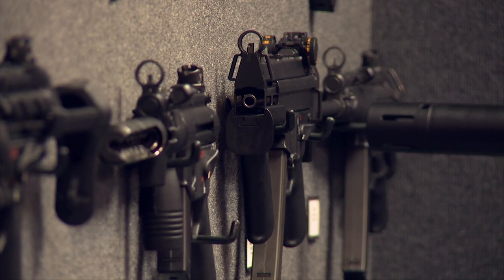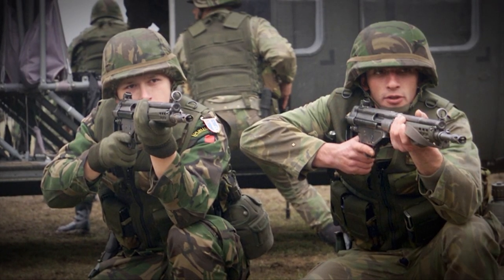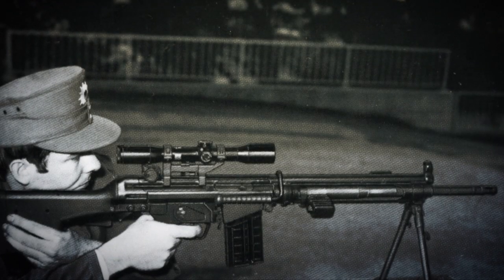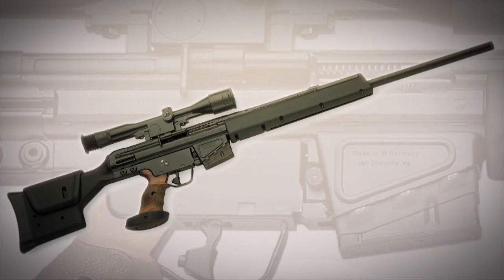Heckler & Koch’s Gray Room, Part I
Residing in Ashburn, VA, at the U.S. home of Heckler & Koch (H&K) is The Gray Room, a hidden gem brimming with prototypes and rare examples of H&K’s manufacturing expertise and American Rifleman got a first-hand inside-look. Watch our American Rifleman TV video above to learn about Heckler & Koch’s Gray Room and the designs that established the German-based firearm manufacturer.

Rooted in Oberndorf, Germany, H&K has built a world-wide reputation for its design and manufacturing capability.

Edmund Heckler, Theodor Koch and Alex Seidel, all former Mauser engineers, started in the late 1940s what would become today’s Heckler & Koch. The newly-formed Germany engineering firm quickly morphed from a manufacturer of bicycles, machine tools and sewing machine parts to a firearm builder following an official West German request to product a new rifle for its Army's infantry.

What the Bundeswehr received from the fledgling company is known as the G3, a semi-automatic rifle with Spanish CETME roots that operates via short-recoil operation by way of a roller-locking mechanism. This new and innovative mechanism paved the way for H&K and the success it has earned over its 70+ years of manufacturing history.

Follow along with American Rifleman’s Joe Kurtenbach and his visit with Heckler & Koch’s Gray Room to learn more about the company’s manufacturing history.